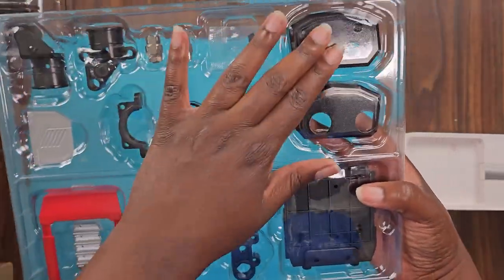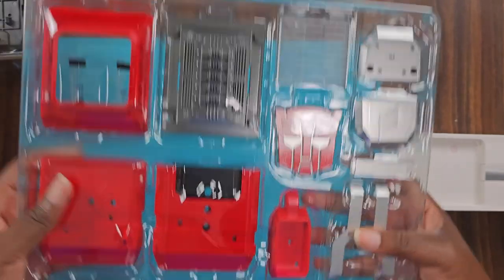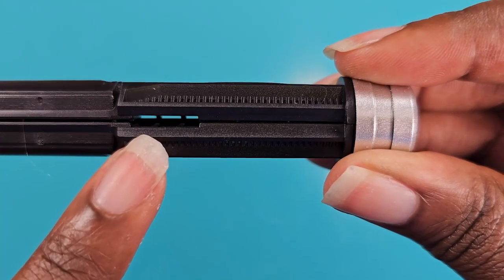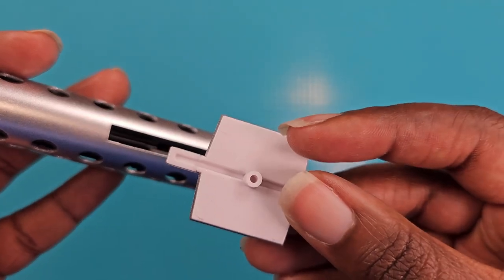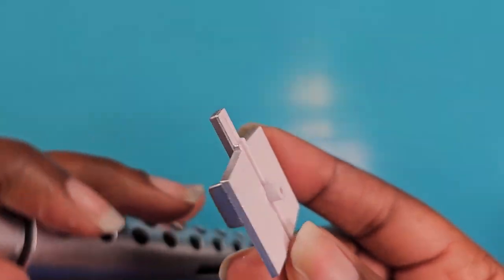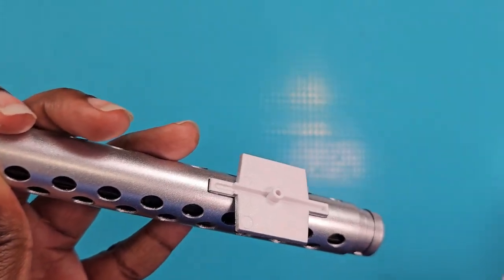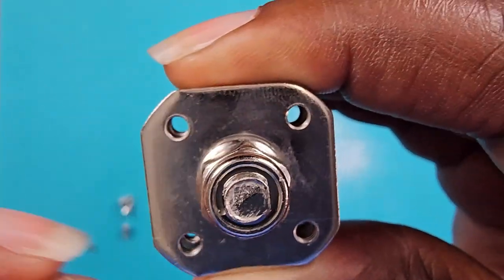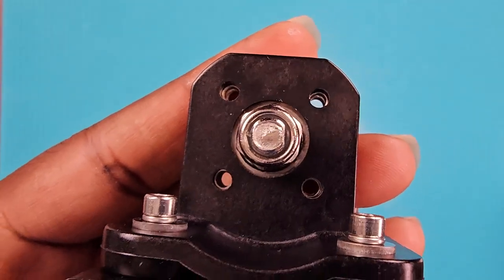AGORA MODELS OPTIMUS PRIME PACK 2: Left Shoulder and Arm Build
Welcome to the first week of Prime month!!

This week, I'm back with Pack #2 of the AGORA MODELS OPTIMUS PRIME, a highly detailed and collectible model kit of the iconic Autobot leader from the Transformers franchise. Enjoy!!!